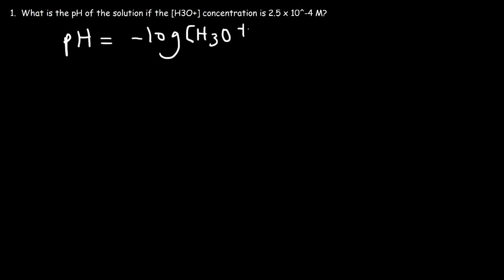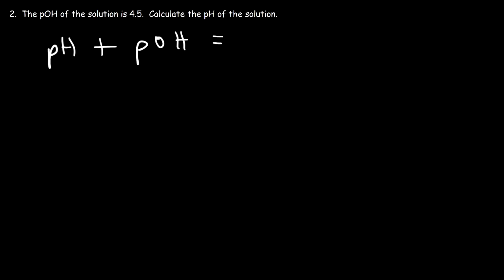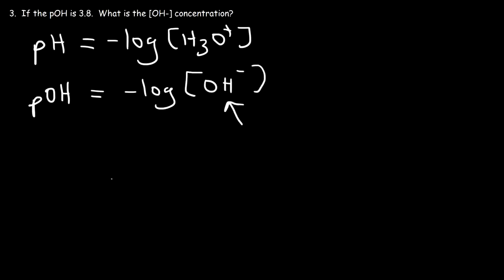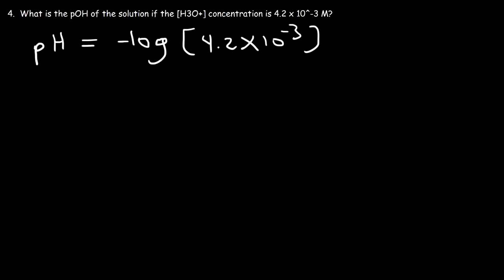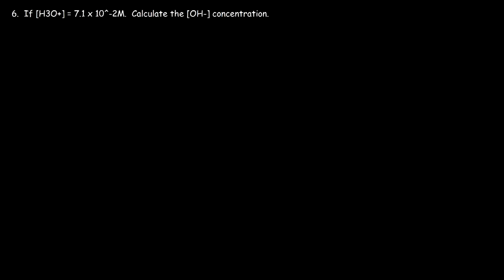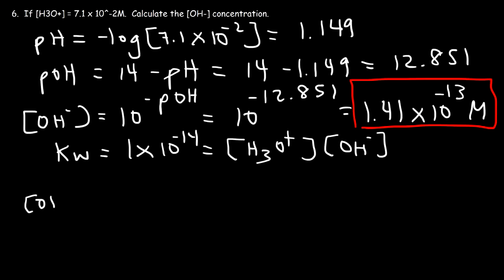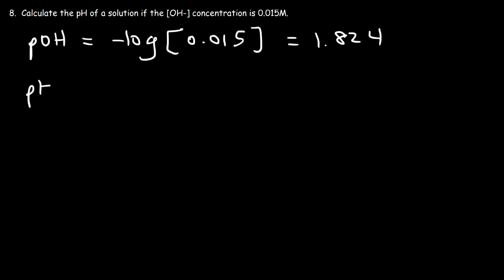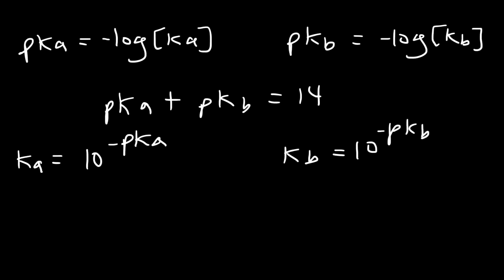Calculation of pH, pOH physical chemistry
This video explains how pH of an acid and pOH of an alkaline solution can be calculated. It's very helpful for upper secondary school students in physical chemistry